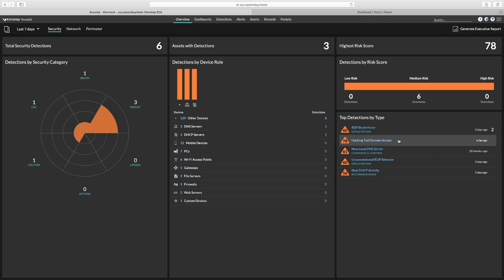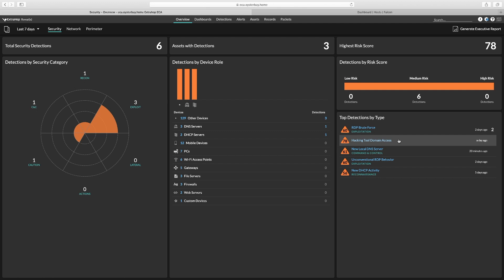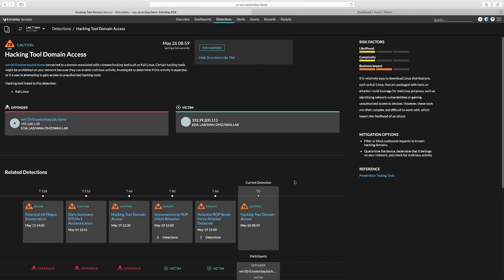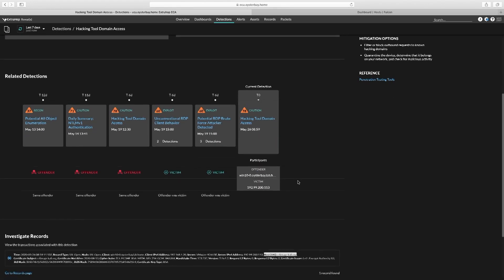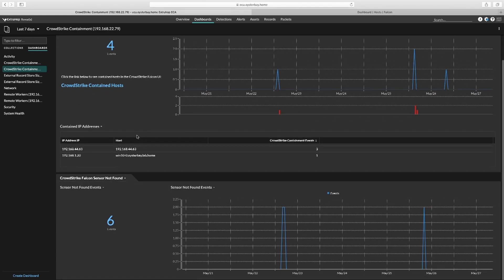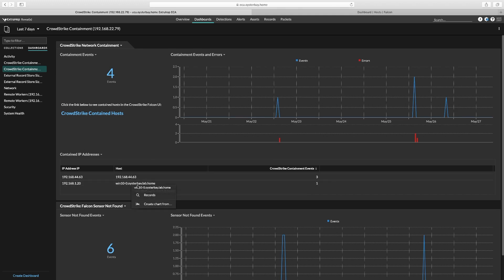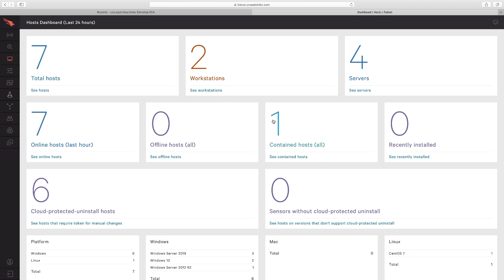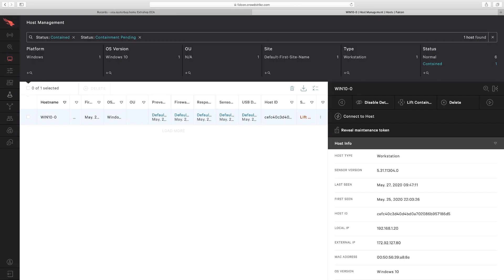ExtraHop & CrowdStrike Integrate To Stop Threats Automatically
This video offers a 2-minute walkthrough of the CrowdStrike and ExtraHop integration that enables automatic containment of threats detected on the network, as well as a continuous inventory of at-risk devices that do not yet have CrowdStrike agents installed.